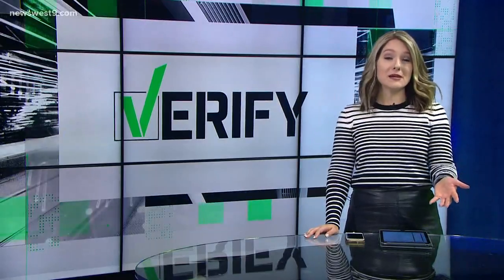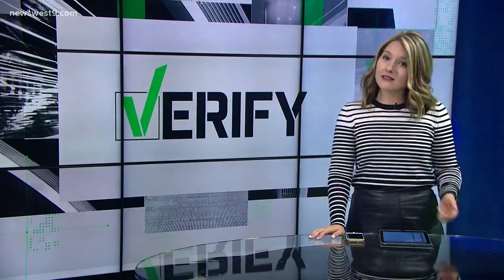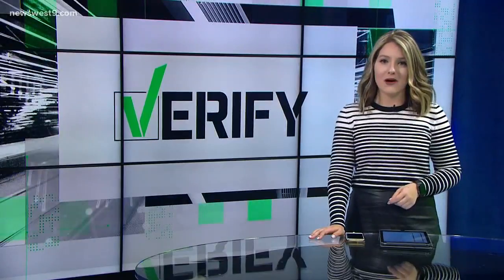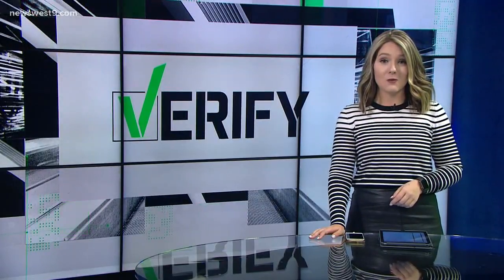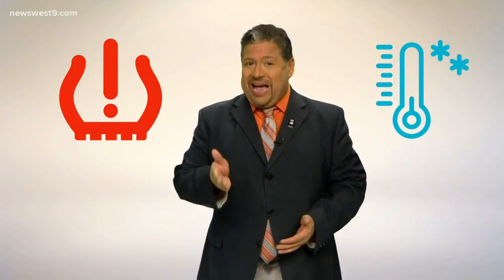Is cold weather the reason your tire pressure light came on? | Verify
The temperature could make your pressure drop 1-2 PSI.